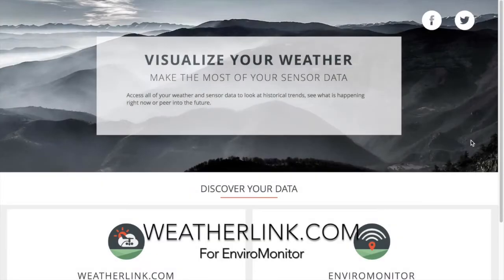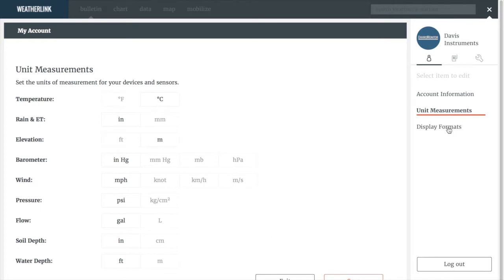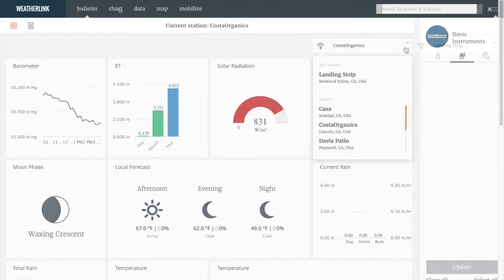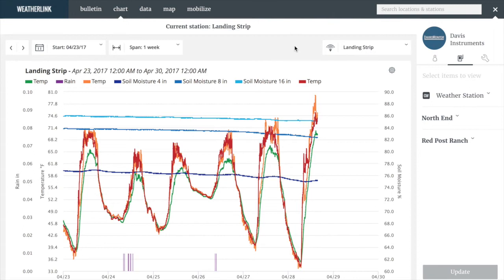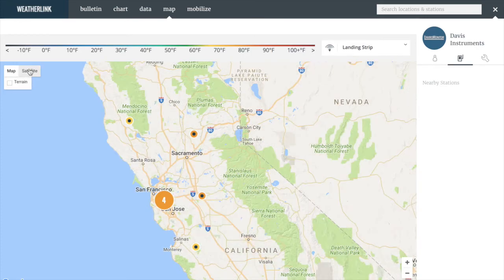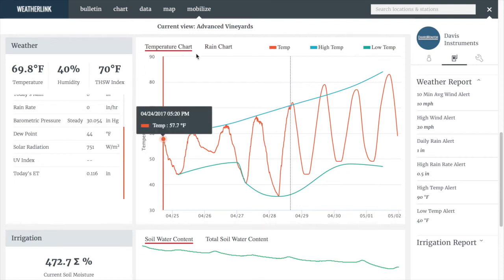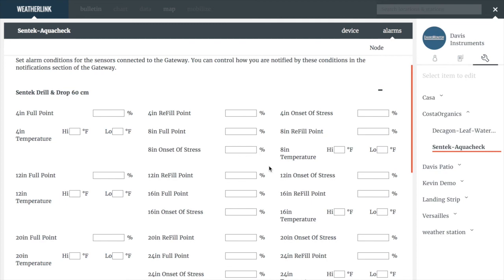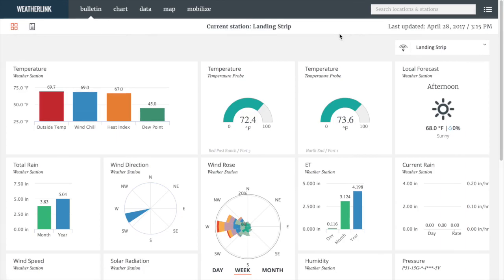WeatherLink.com Full Overview for EnviroMonitor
The WeatherLink.com website offers custom data viewing, charts, raw data, and more:
- Monitor real-time weather data from the WeatherLink bulletin. You can drag and drop tiles to build your perfect bulletin of data specific to your needs.
- View years of data or zoom into a single day with the customizable chart. Add/change the sensors and data reported on the chart based on your needs.
- Dive into every decimal point of raw data. You choose the sensor data you want to see, then send data files to yourself and anyone else you choose.